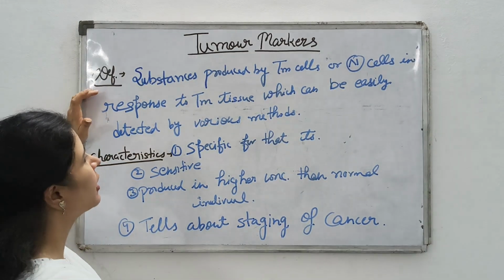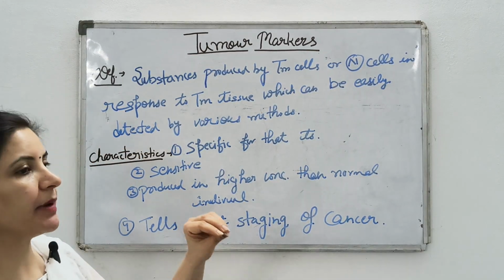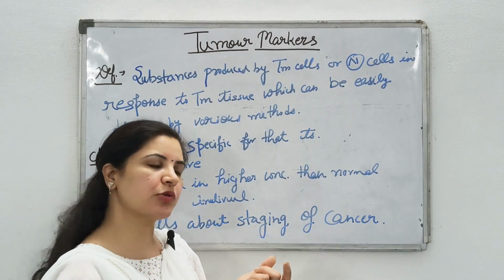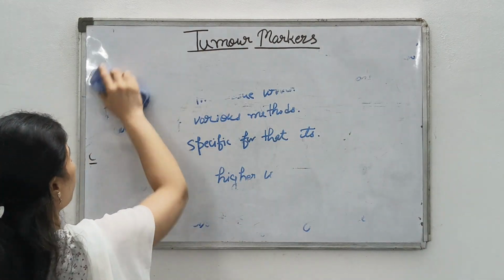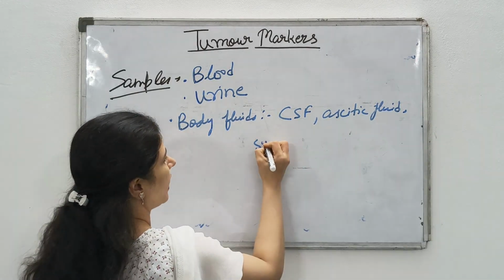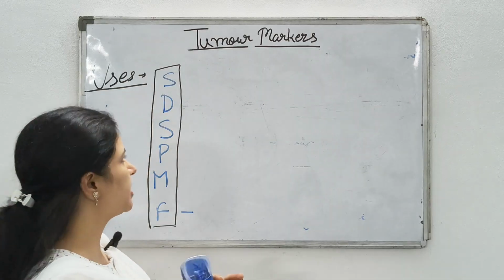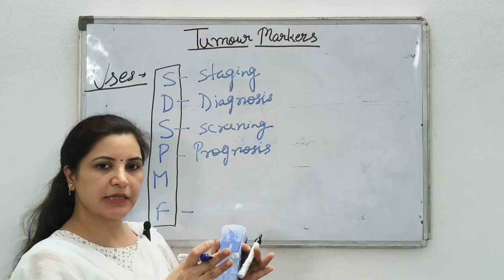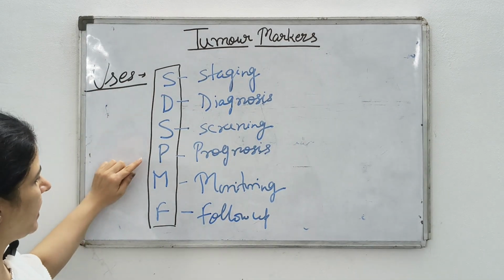Tumour Marker; Definition,Features nd Uses : Part 1